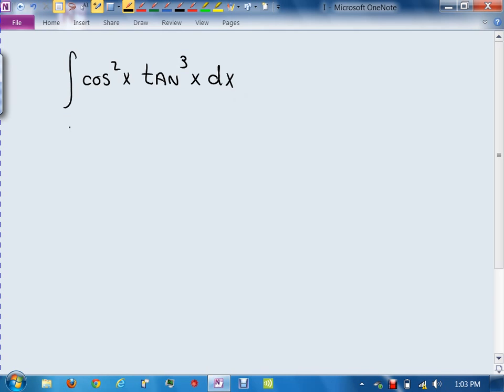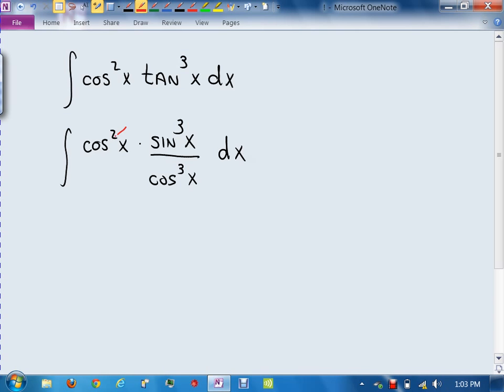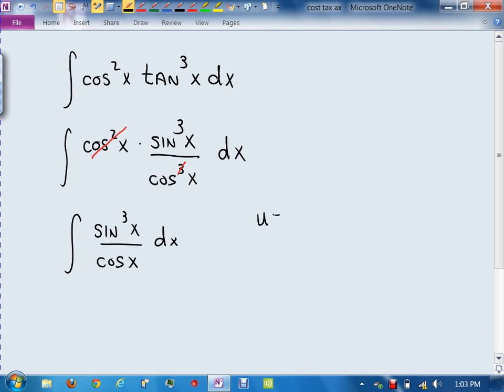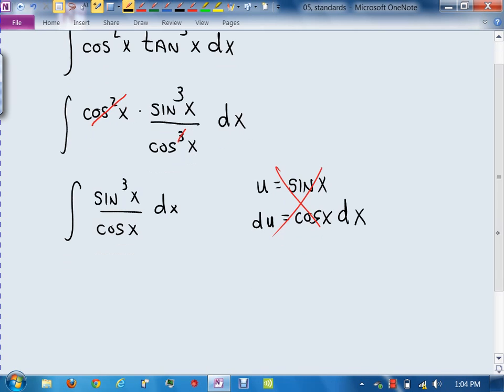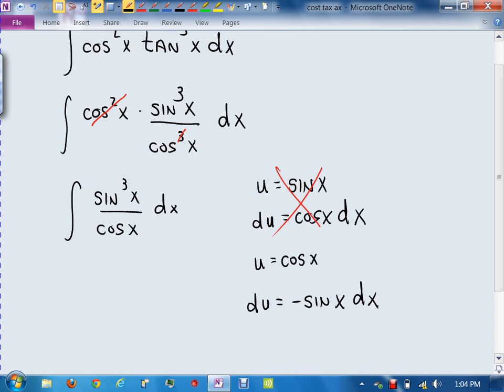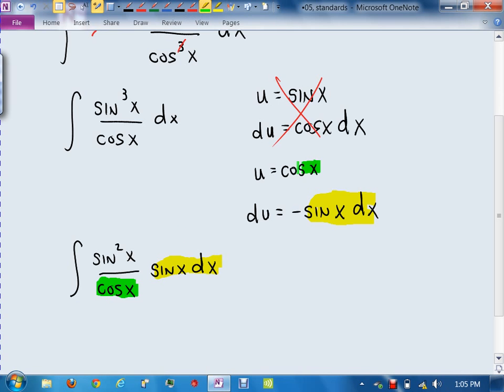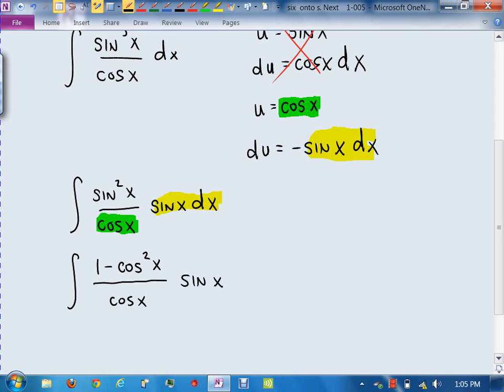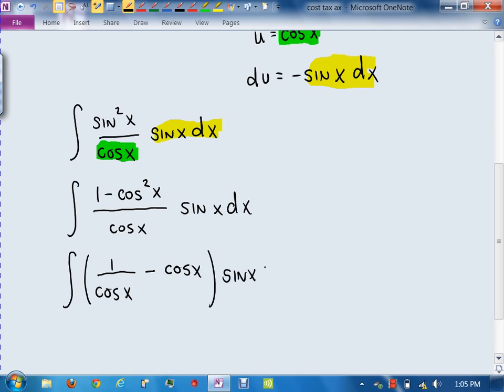2414 2 25 13 Part1of2 Trig Integrals)